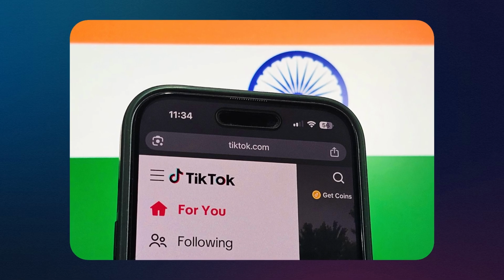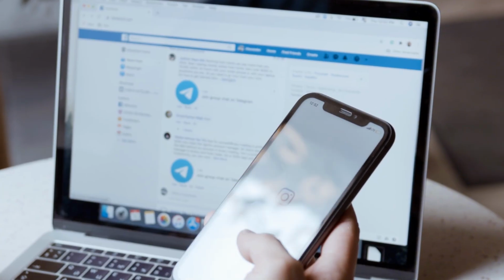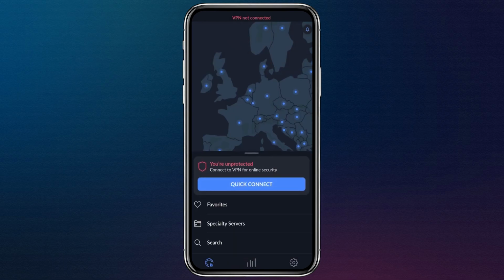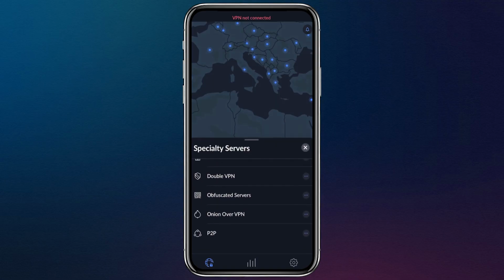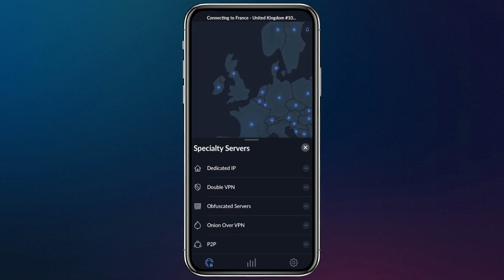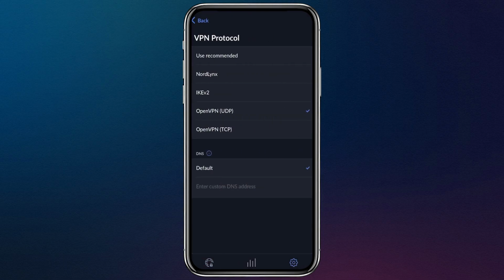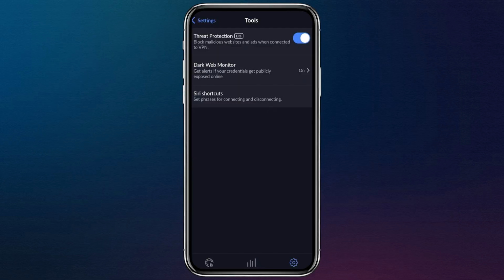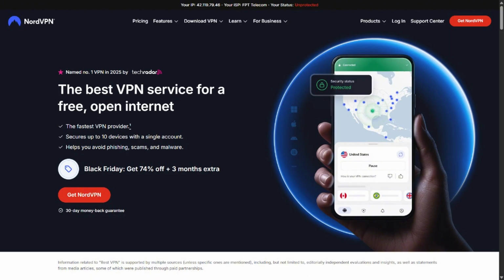Best VPN to Use TikTok in India 2026 (Use This VPN to Unblock TikTok in India) ✅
In this video, I’ll show you the best VPN to use TikTok in India. You’ll learn how to download, install, and connect the VPN to unblock TikTok, bypass restrictions, and use the app safely. Follow this step-by-step tutorial to access TikTok securely and enjoy unrestricted social media in India.